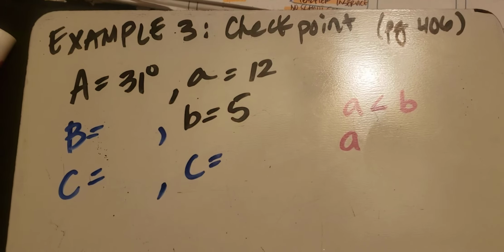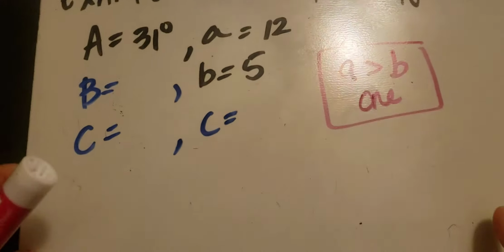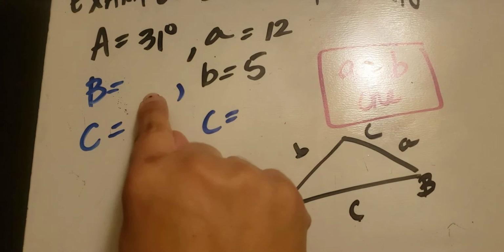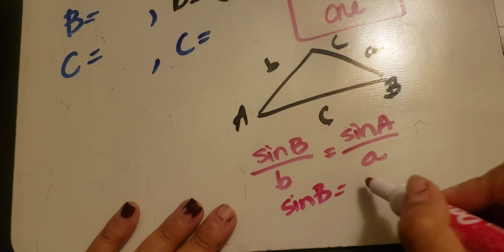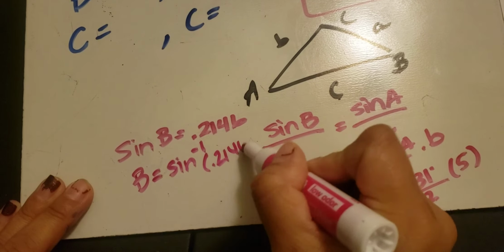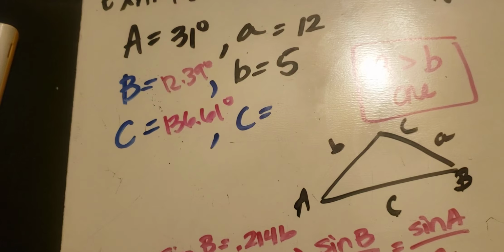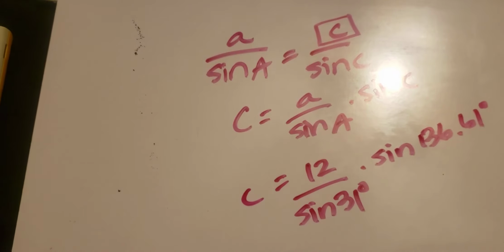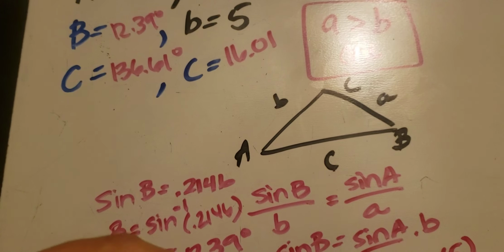Example 3 checkpoint